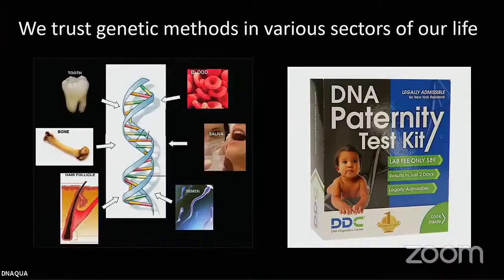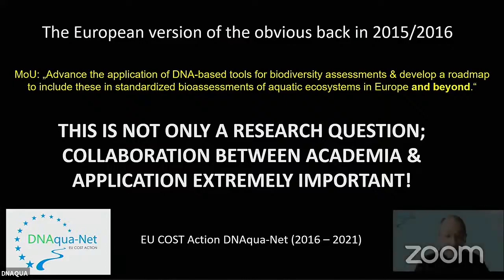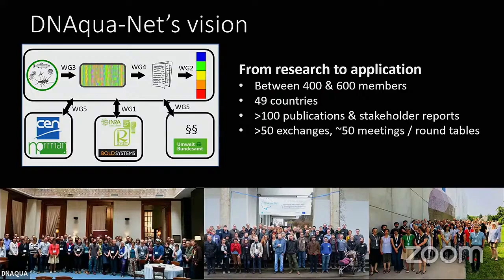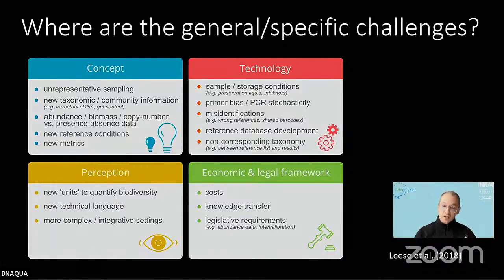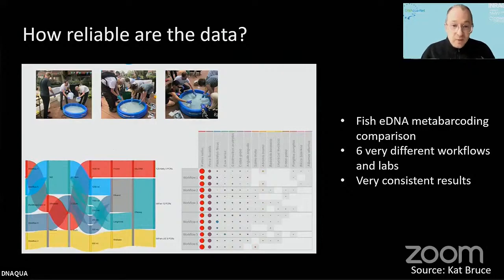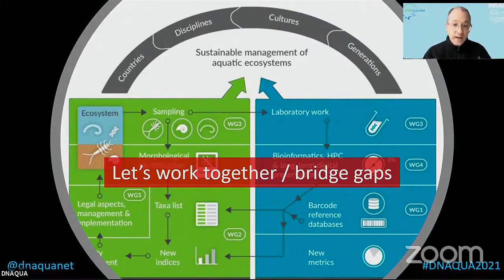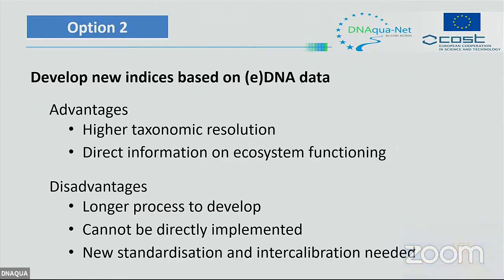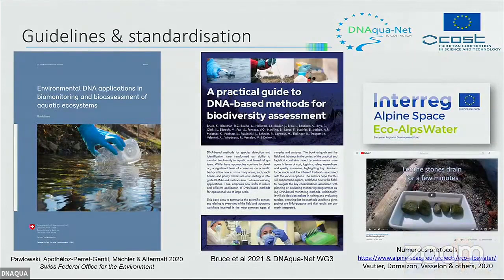DNAqua Net stakeholder meeting (short version)